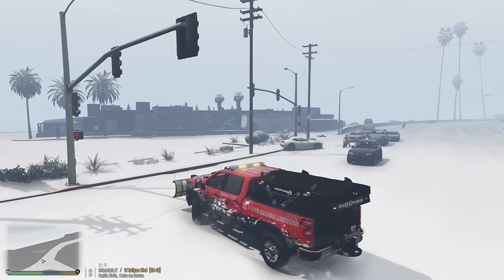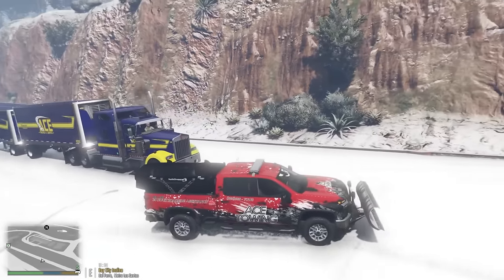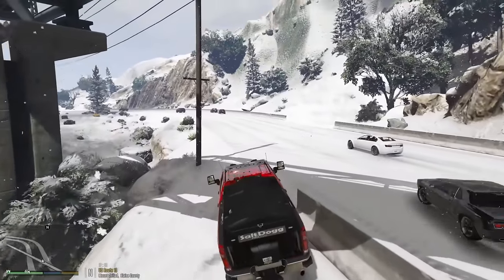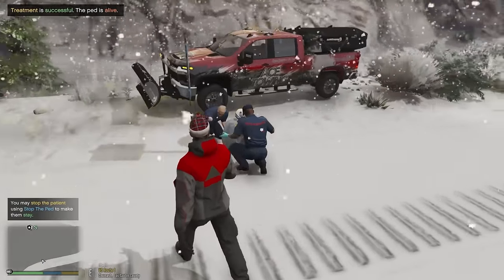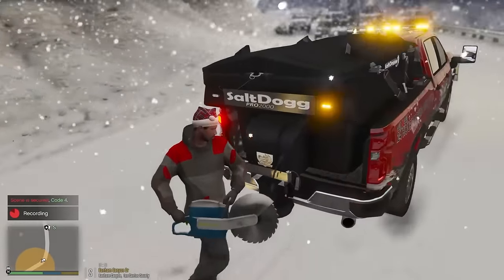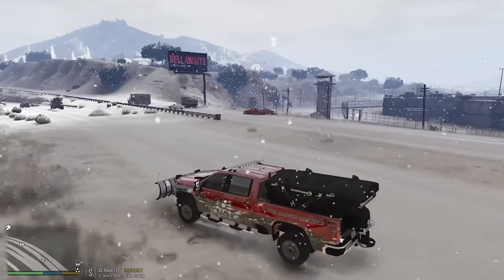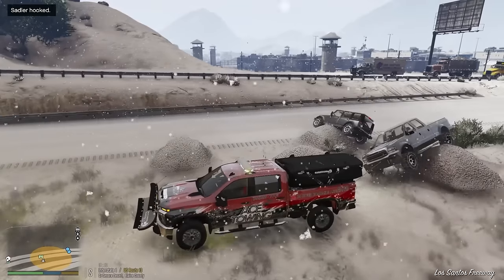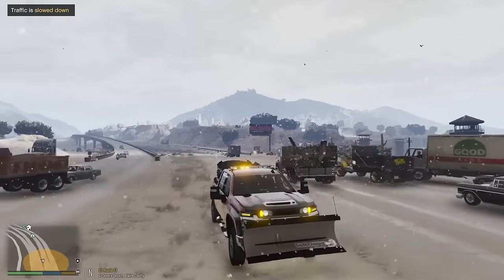Snow Plow Towing ABANDONED Cars in GTA 5!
Rescuing & Towing cars that got stuck in snow with the BEST Snow Plow Truck in GTA 5 RP Real Life Mod Roleplay in Grand Theft Auto V.

Check out Code 3 Development Discord for the Ram TRX Snow Plow as well as other Police, Fire, EMS and civilian mods for FiveM.

Plowing DEEPEST Snow in GTA 5!